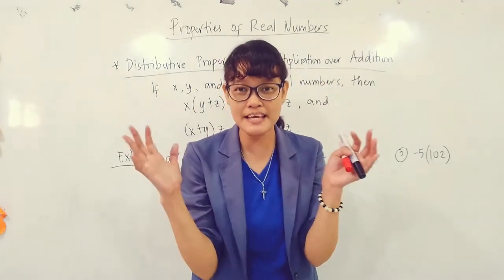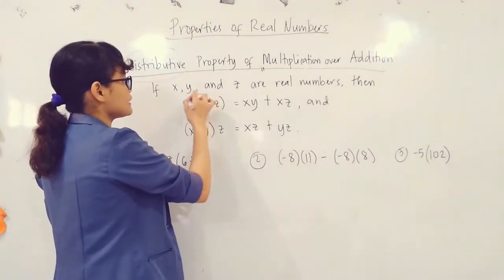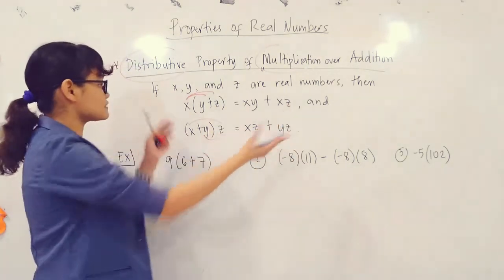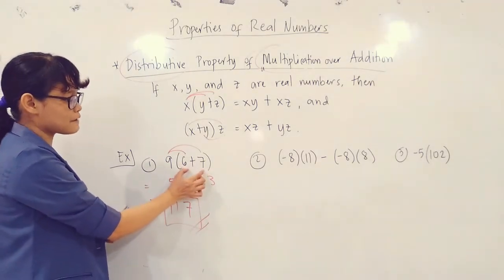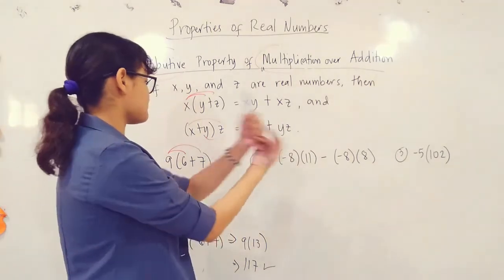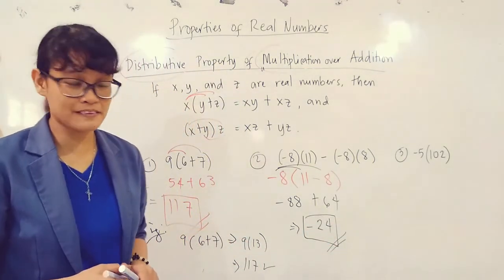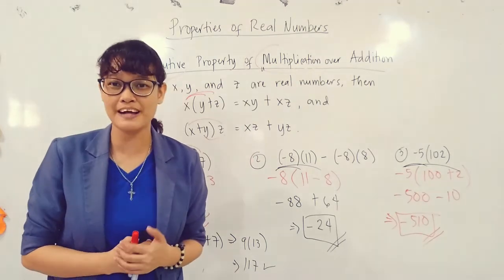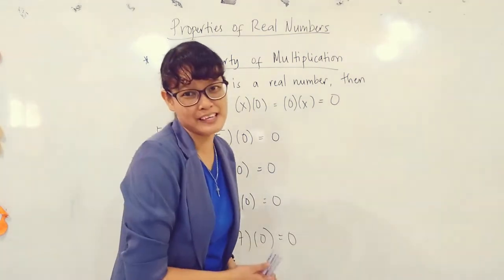Distributive Property and Zero Property of Multiplication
In this video, the distributive property of multiplication over addition and/or subtraction as well as the zero property of multiplication are being illustrated! 💛

LabU 😉💛💛💛
-Ms. A